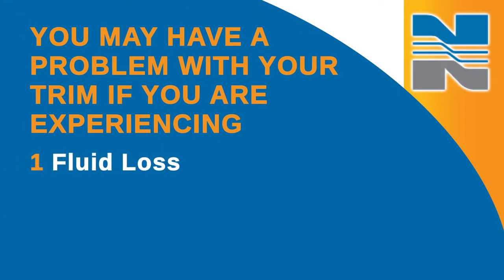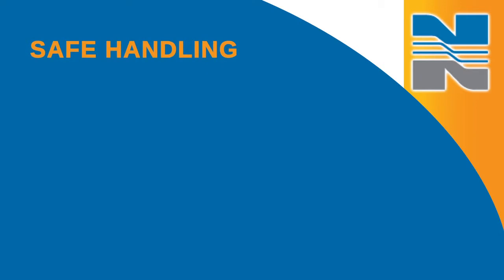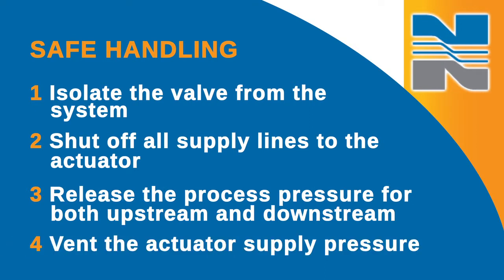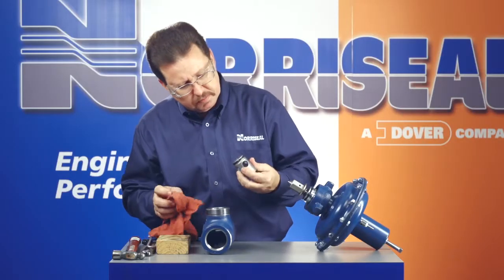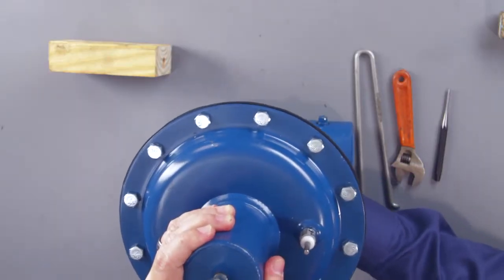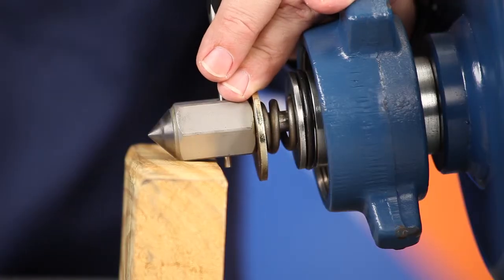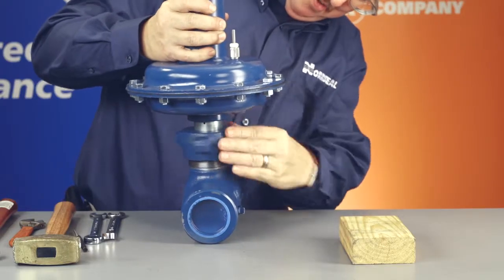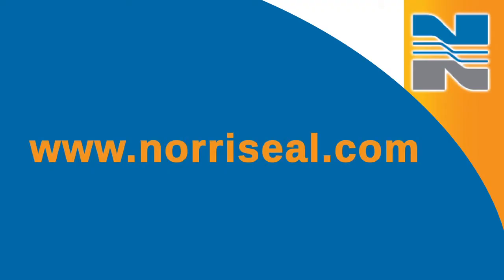Troubleshooting the Trim in the Series 2200 Control Valve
This video highlights maintenance of the Norriseal Series 2200 control valve. It specifically talks about troubleshooting the trim.